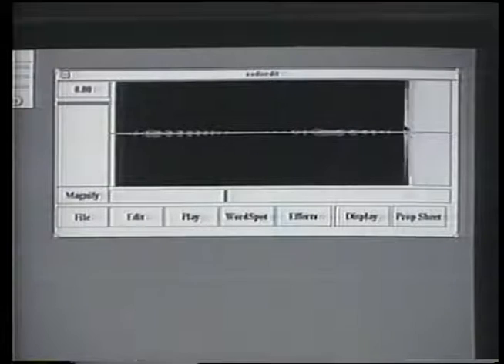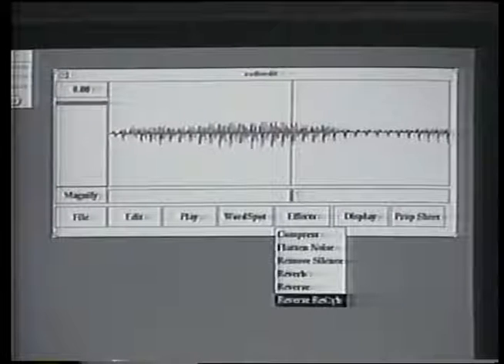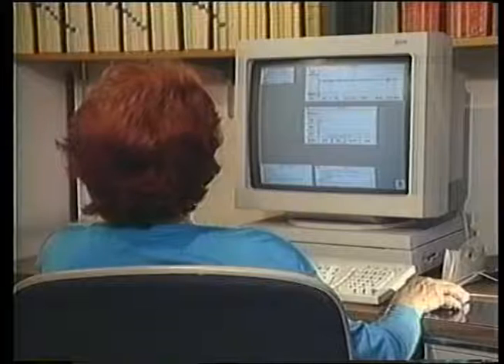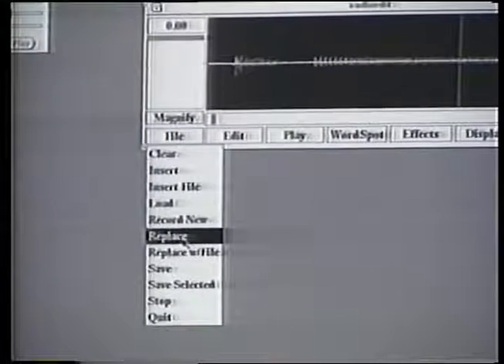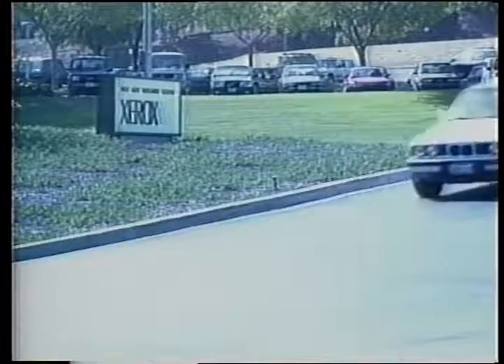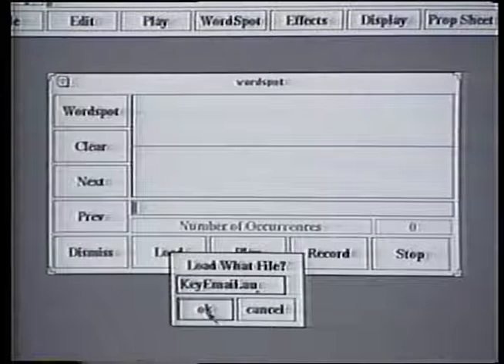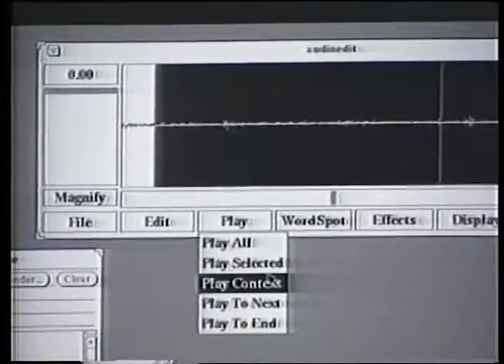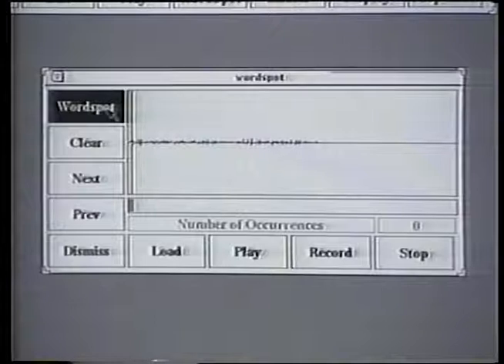Wordspotting in Voice Editing and Audio Indexing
Lynn Wilcox, Ian Smith, Marcia Bush

Session: Speech and Natural Language

Video Chair: Brad A. Myers (Carnegie Mellon University)
Location: Monterey, CA, USA